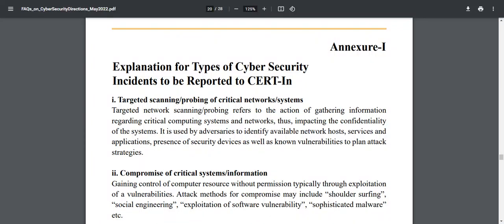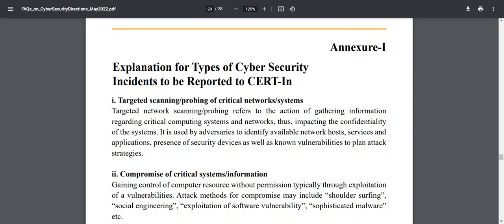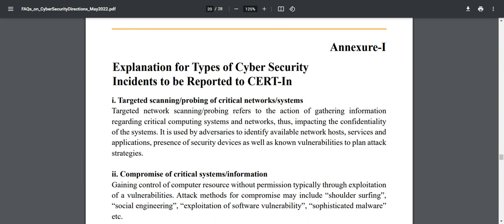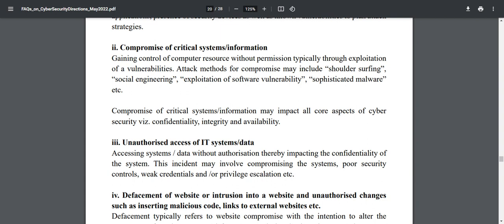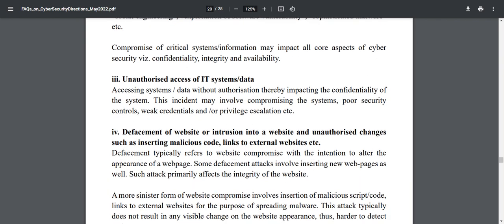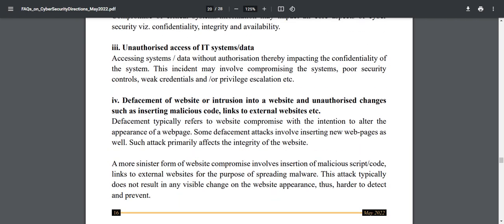Explanation for Types of Cyber Security Incidents to be Reported to CERT-In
i. Targeted scanning/probing of critical networks/systems

ii. Compromise of critical systems/information

iii. Unauthorised access of IT systems/data

Link to the FAQ document referred to in this video -